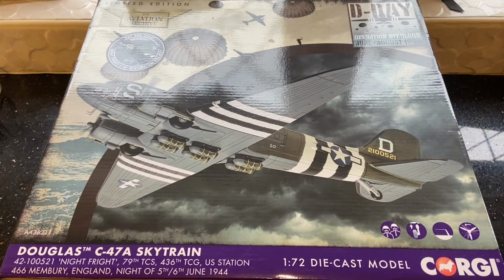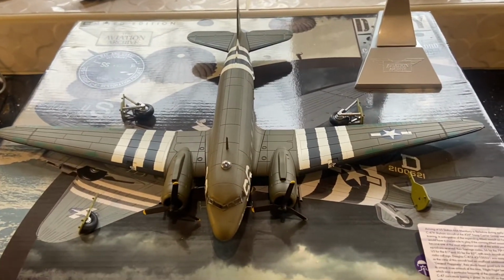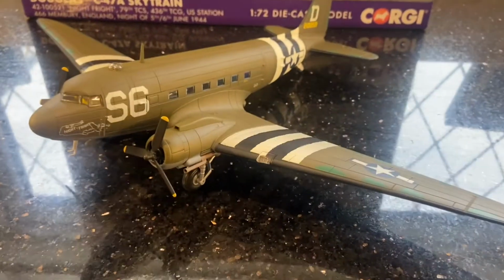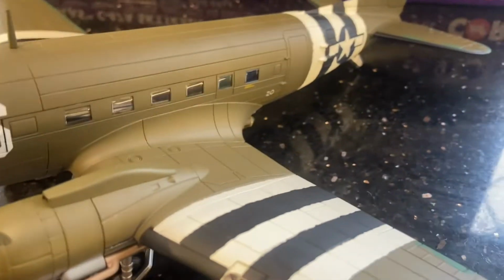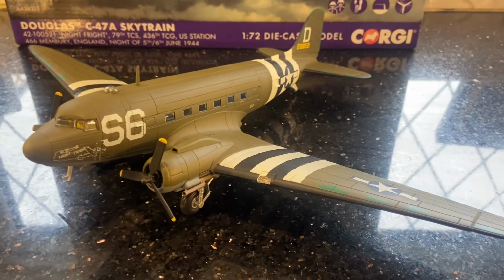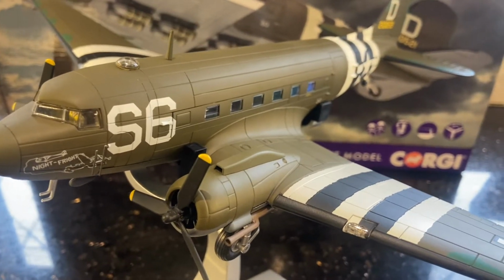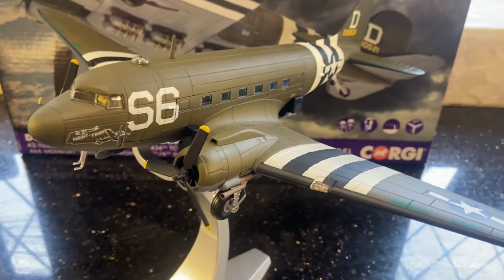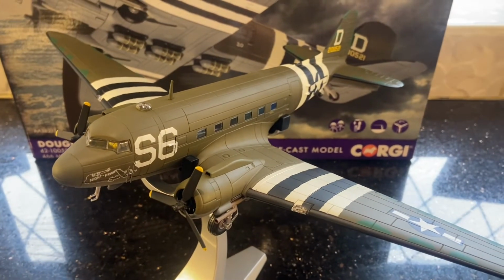The @CORGIDieCast C47A sky train ‘Night Fright’ AA38211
Morning folks! Here is the lovely @corgi_official C47A sky train ‘night fright’ from the @nightfright521 restoration team to be eventually based at its historic MEMBURY home - its now up there with the best C47s and Daks in the collection (including that’s all brother). Looking forwards to seeing this in the air soon as it will be a real addition to Uk aviation scene. Not taking credit for- but I was pleased to put the team in contact with corgi quite a few years ago now (not that I would be taking the credit here 😂). Hope you enjoy